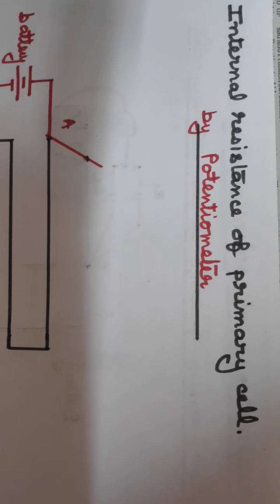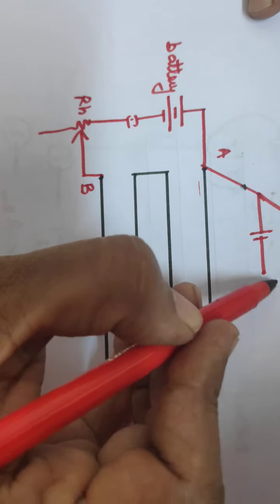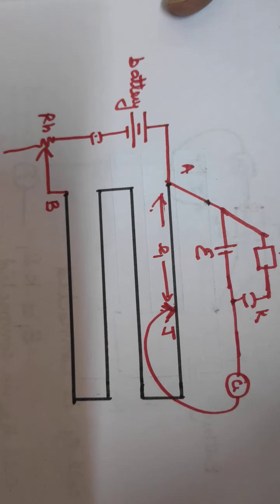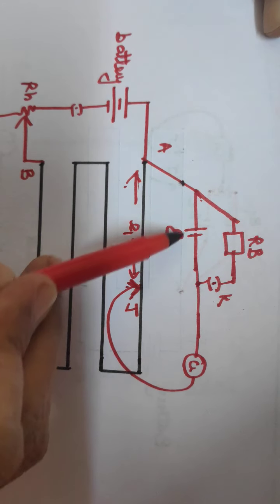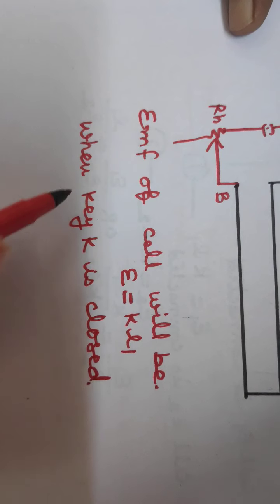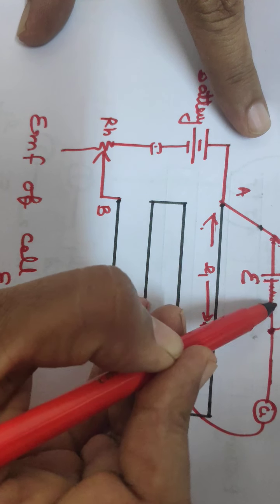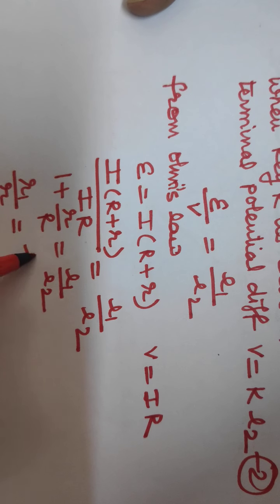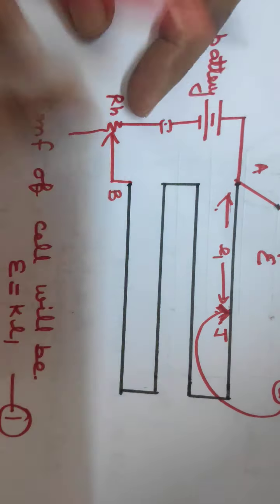Application of potentiometer part-2